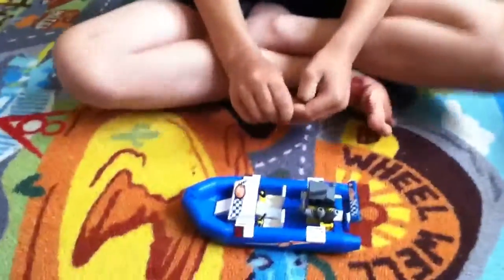#7 Lego series racing boat